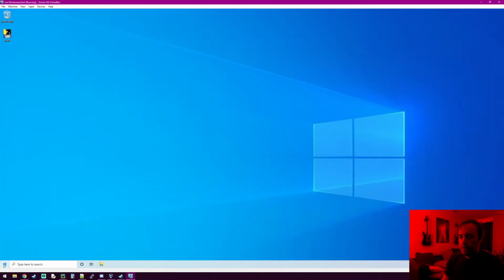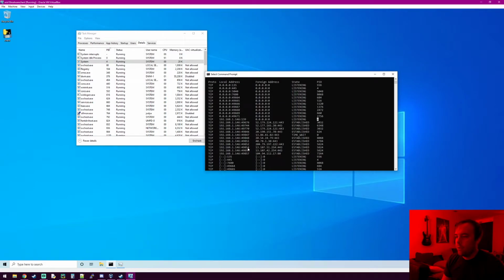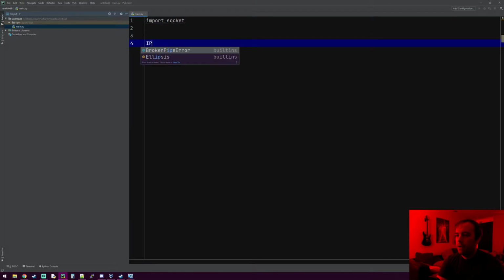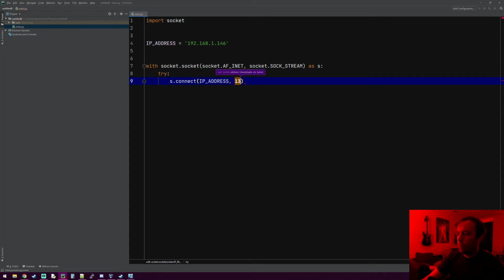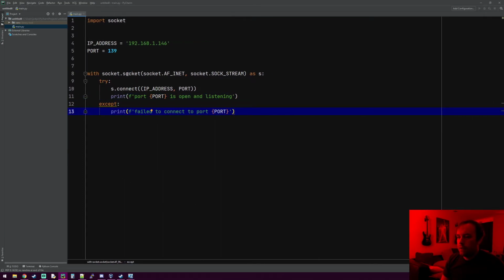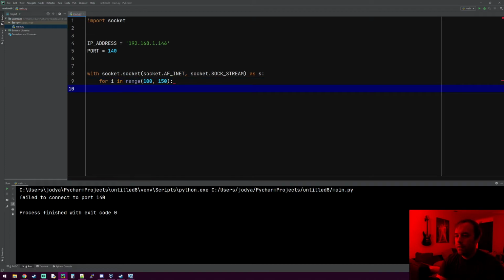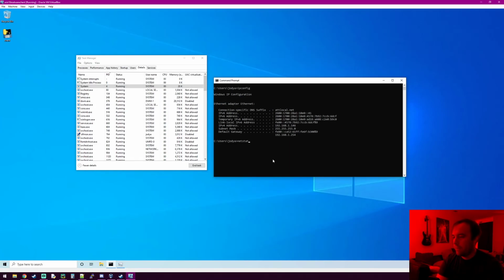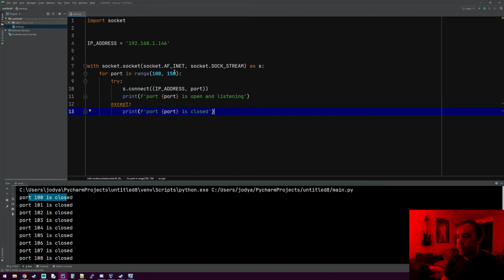Writing Malware with Python Part 4 - Port Scanning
In this video will build a simple port scanner with python.
Port scanning is a technique used by hackers for reconnaissance purposes.
As soon as an open and listening port is discovered, exploits can be attempted on the listening service.